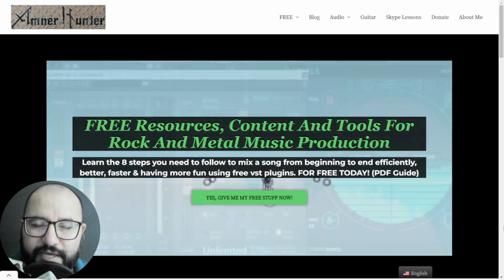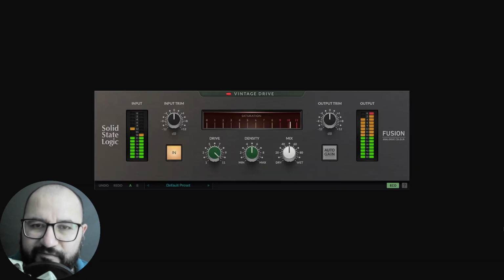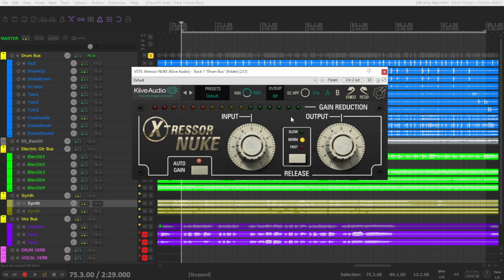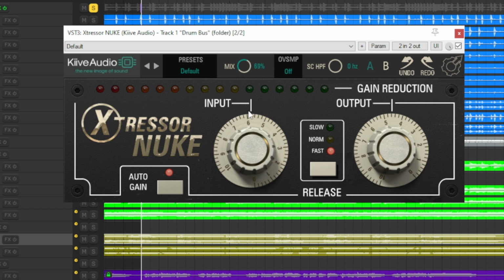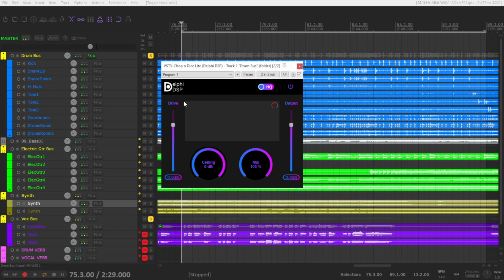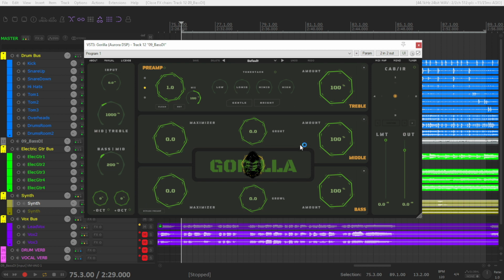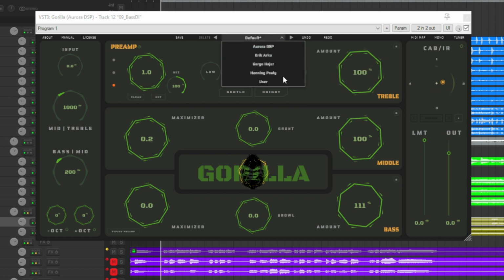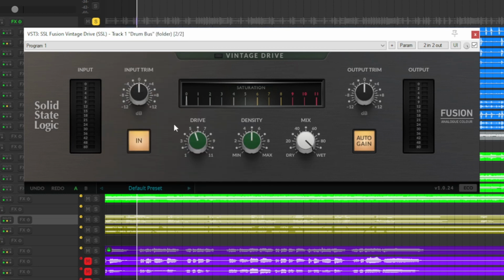3 New FREE VST plugins & Plugin DEALS- Kiive, Aurora Dsp, SSL - Xtressor Nuke, Gorilla, Fusion Drive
3 cool new free vst plugins (effects) were recently released by Kiive Audio, Steven Atkinson & Delhpi Dsp, plus I want to share a couple of great deals, a new plugin by Aurora Dsp & another by Solid State Logic.
An amp sim with 3 models currently, a compressor emulation, a clipper, a bass guitar tool & a saturator can be found here.
In this video I talk about each one, about their main features & test them in some instruments & elements.
Let me know what you think of these vsts, do you have a favorite out of these 5?

- 8 steps mixing checklist using free plugins

0:00 Intro & about
0:49 My FREE stuff for you
1:29 NAM (Neural Amp Modeler) features
2:43 NAM sounds
(fender deluxe, mesa boogie mark III & Ampeg+Darkglass)
3:47 Xtressor NUKE features
5:08 Xtressor NUKE sound
(drums, bass & vocals)
6:31 Chop n Dice Lite features
7:32 Chop n Dice Lite sound
(drums & vocals)
8:30 Gorilla bass features
9:46 Gorilla bass sound
10:28 SSL Fusion Vintage Drive features
11:39 SSL Fusion Vintage Drive sound
(drums, guitars & vocals)
12:53 Your opinion of these plugins?
13:10 My FREE stuff for you